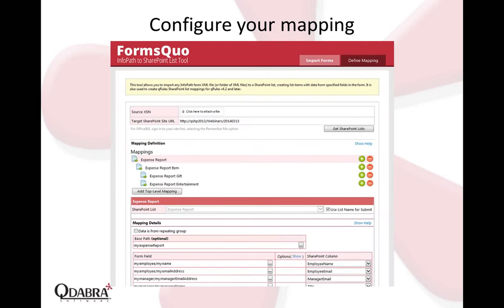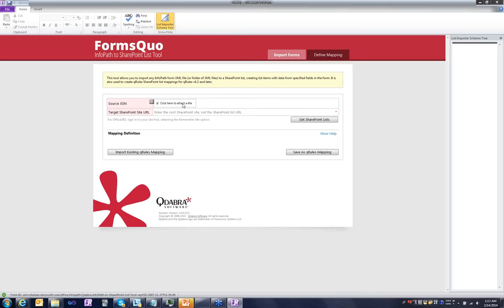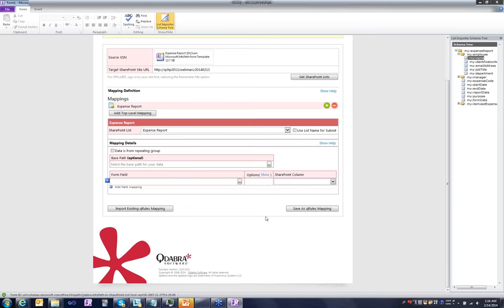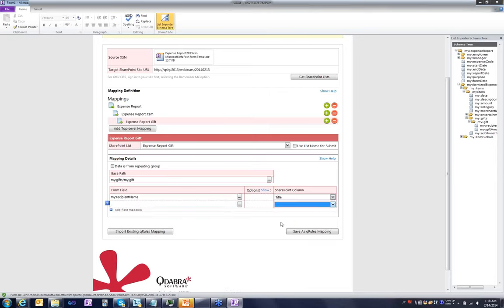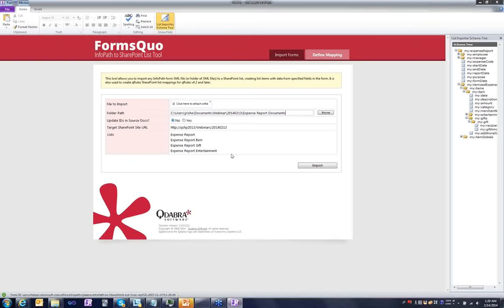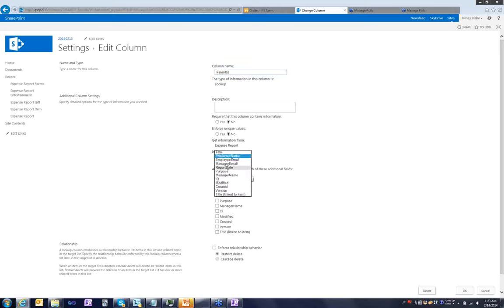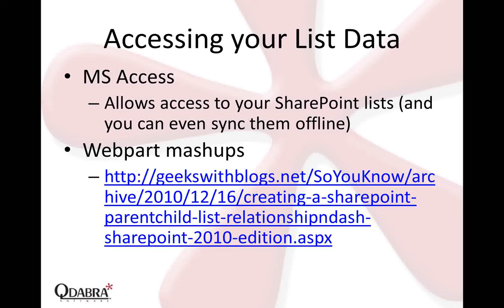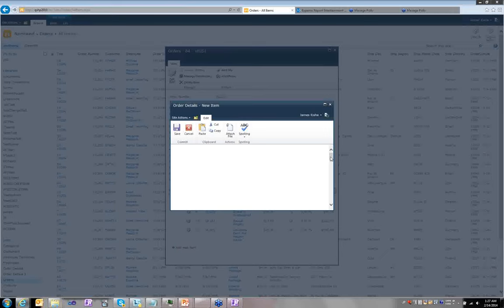After InfoPath: Migrating Your InfoPath Data to SharePoint Lists: Feb 13, 2014 InfoPath Tutorial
After InfoPath: Migrating Your InfoPath Data to SharePoint Lists: Feb 13, 2014 InfoPath 2013 Tutorial

Qdabra's Weekly Webinar presented by Jimmy Rishe

Batch migration
   o Map your InfoPath form data to SharePoint lists
   o Quickly and easily migrate your existing data into SharePoint lists
Access migrated data
  o Show your list data in SharePoint webparts
  o Display parent and child data in a single page

InfoPath 2010
InfoPath 2010
InfoPath 2010
InfoPath 2010
InfoPath Tutorial
InfoPath Tutorial
InfoPath Tutorial
InfoPath Training
InfoPath Training
InfoPath Training
InfoPath Forms
InfoPath Forms
InfoPath Forms
InfoPath 2007